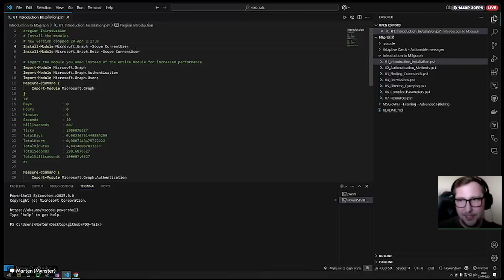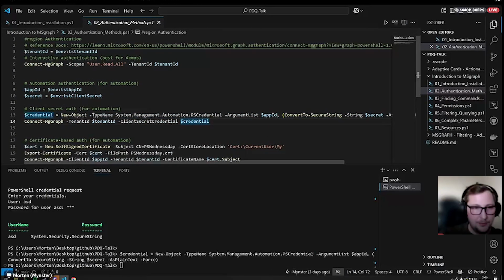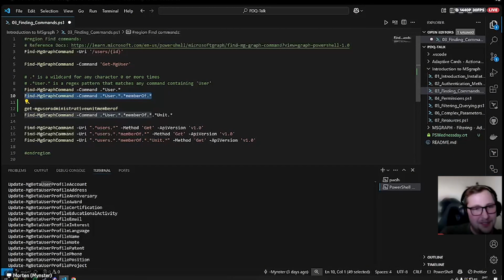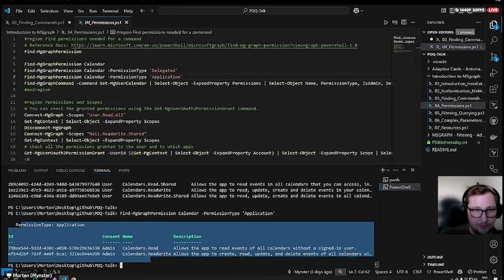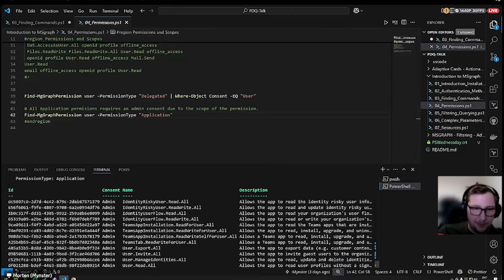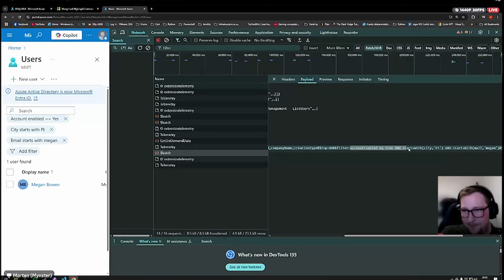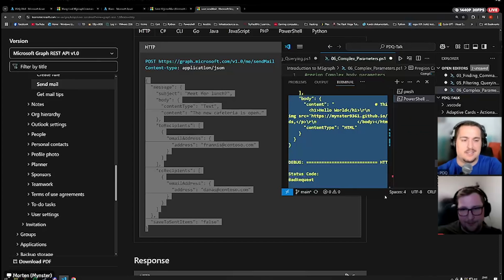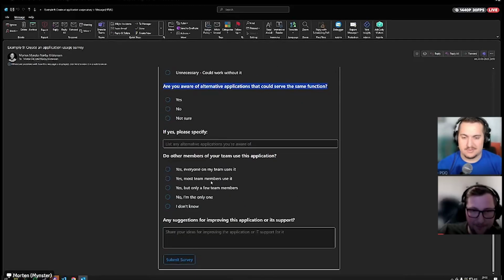Learn Microsoft Graph PowerShell With Morten Mynster - PowerShell Wednesday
Welcome back to PowerShell Wednesdays! This week, Morten Mynster gives us a beginner-friendly but thorough introduction to Microsoft Graph (MSGraph) using PowerShell. From installing modules to sending emails, discovering permissions, and crafting advanced queries—this episode is packed with practical insights to help you get started automating your Microsoft 365 environment.

🧠 Whether you're just hearing about MSGraph or already using Azure, this session covers everything you need to confidently begin working with the Microsoft Graph PowerShell SDK.

00:00 – Intro & What is Microsoft Graph?
01:30 – Installing Microsoft.Graph PowerShell SDK
03:45 – Authentication Types & Connect-MgGraph
06:00 – Finding Commands & Required Permissions
10:45 – Delegated vs. Application Permissions Explained
15:30 – Using Filters & Improving Query Performance
25:00 – Sending Email with Microsoft Graph
32:00 – Debugging Graph Requests
45:00 – Intro to Adaptive Cards
51:50 - Wrap-up and Where to Find Morten